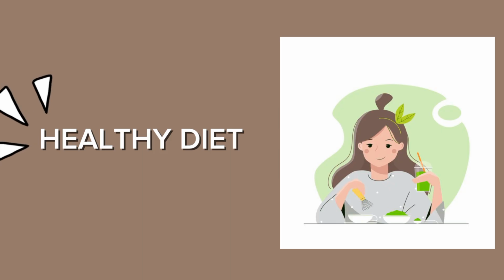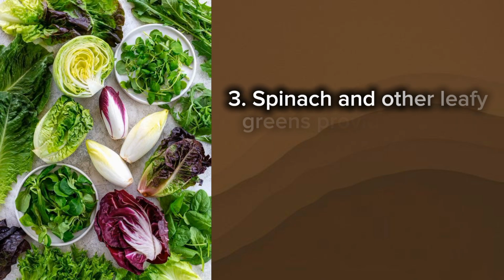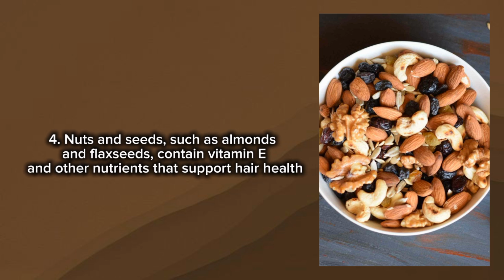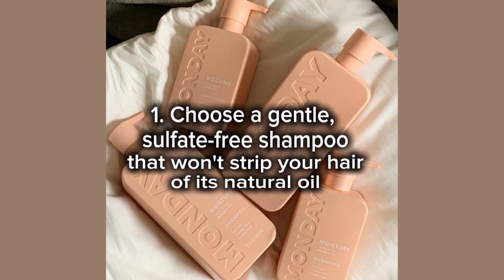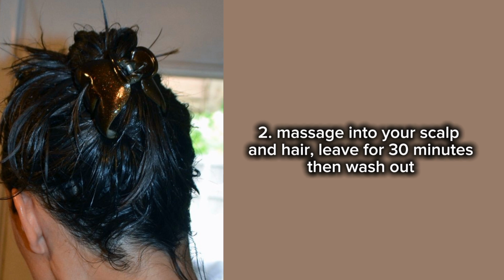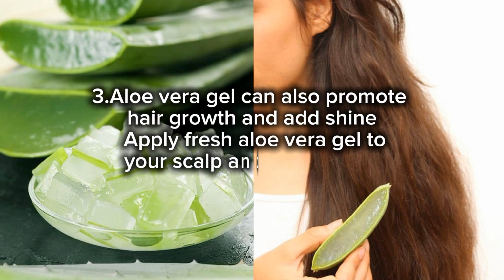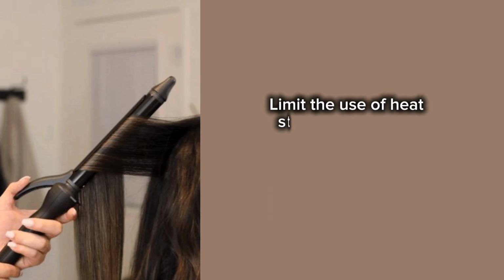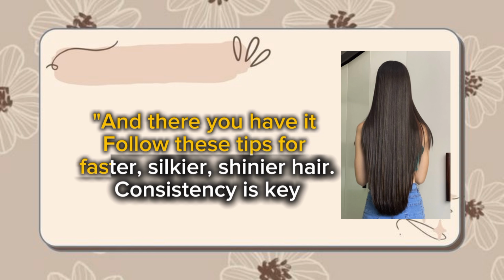°☆ Get Silky Shiny Hair Naturally ✨ Hair Care That Works!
How to get Healthy Sliky Shiny hair || Hair growth tips 💕/ 100% faster hair growth ♡

"Hi everyone! Today, I'm going to share with you some amazing tips and tricks to grow your hair faster, and make it silky and shiny. Whether you're dealing with slow hair growth or dull, lifeless hair, these tips will help you achieve the luscious locks you've always dreamed of. Let's get started!"

how  to get silky hair
how to get silky smooth hair
how to get silky smooth hair for men
how to get silky hair from frizzy hair
how to get silky straight hair naturally at home

Connect on my email if you want to remove or want me to give credit .